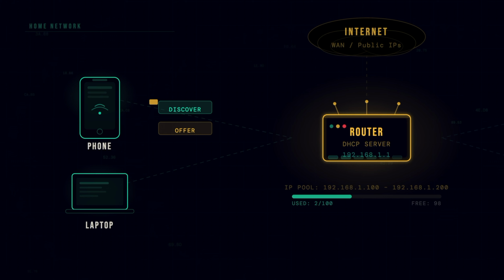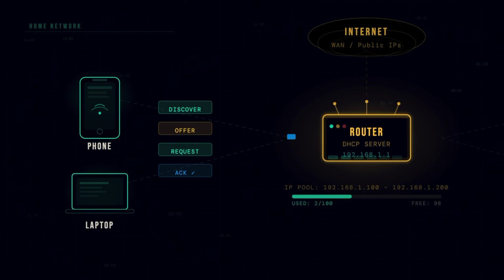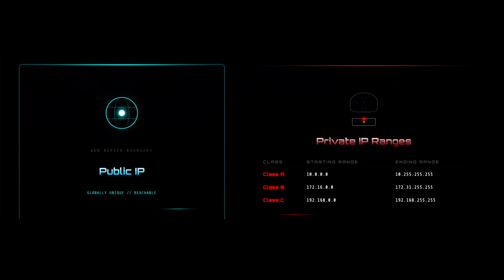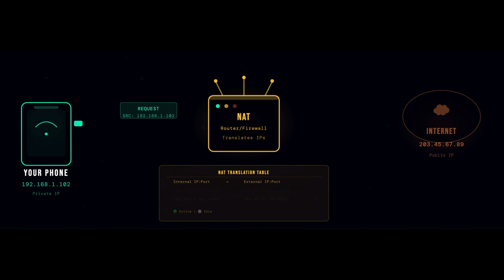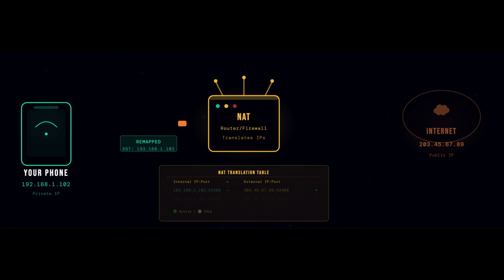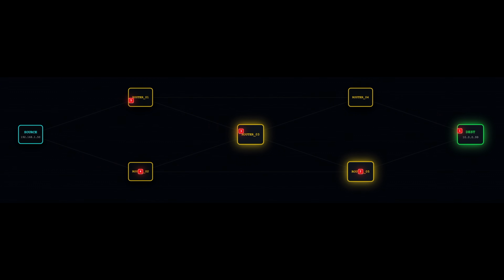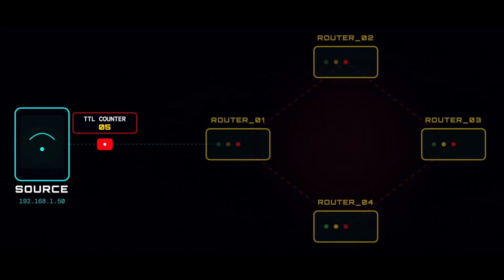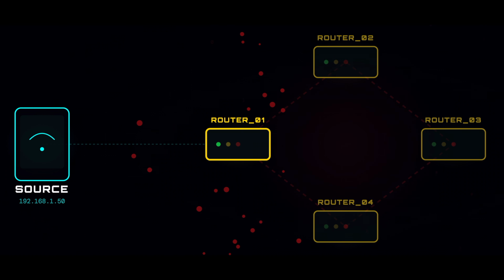IP Addresses Explained in 5 Minutes (DHCP, Packets, NAT & Subnetting Made Simple)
🌐 IP Addresses Explained in 5 Minutes 🚀
Ever wondered how the internet actually knows where to send your data? 🤔 In this quick breakdown, we simplify IP addresses and show how the magic really happens behind the scenes!

We’ll cover:
📡 DHCP – how devices automatically get IPs
📦 Packets – how data travels across networks
🔀 NAT – how multiple devices share one public IP
🧩 Subnetting – how networks are organized efficiently

No confusing jargon—just simple, clear explanations so you can finally get it 💡

Whether you're a beginner in networking or just curious how the internet works, this video makes it all easy in under 5 minutes ⏱️